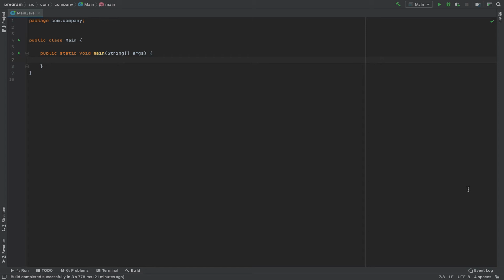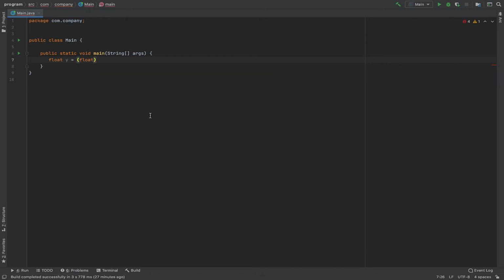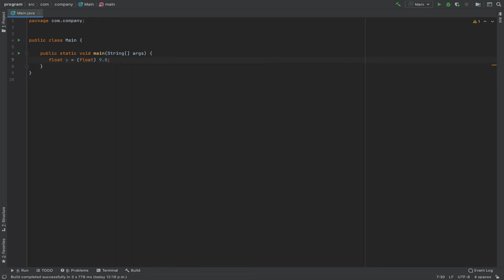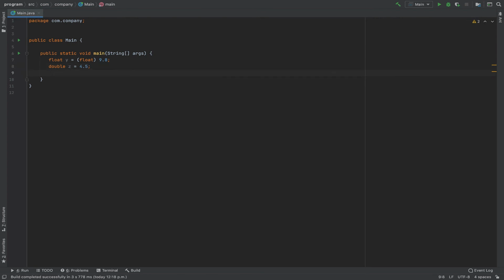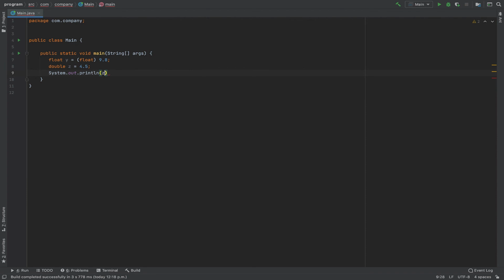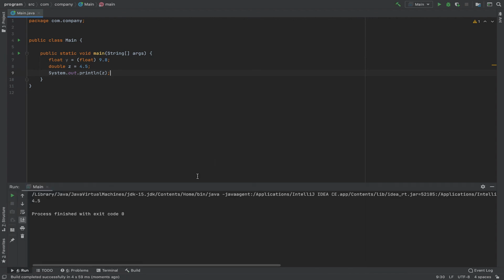How to Create Variables that Store Decimals: Doubles and Floats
There are different types of data that variables can store; there are two such data types in Java that can store decimal numbers: Doubles and Floats. This video will show you how you can create variables of type double and of type float.